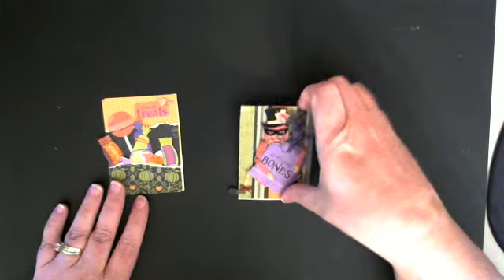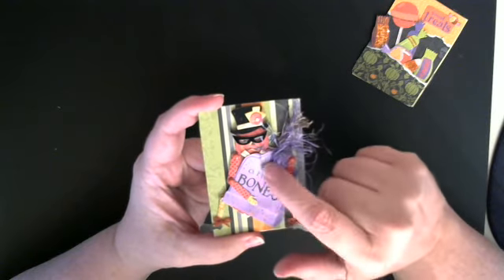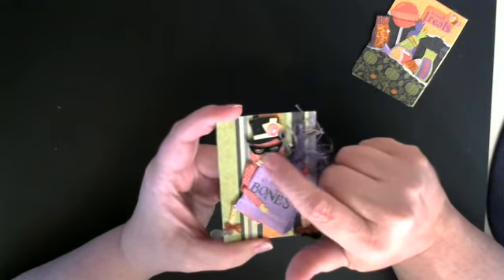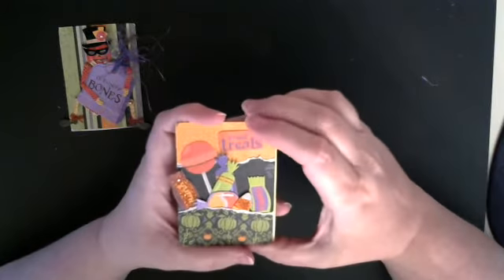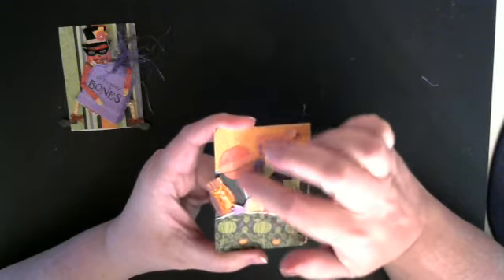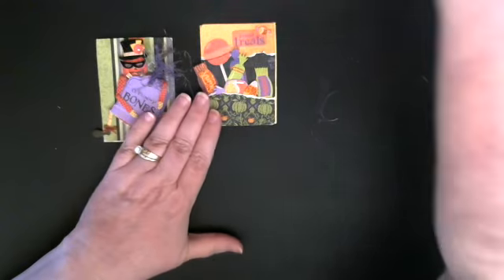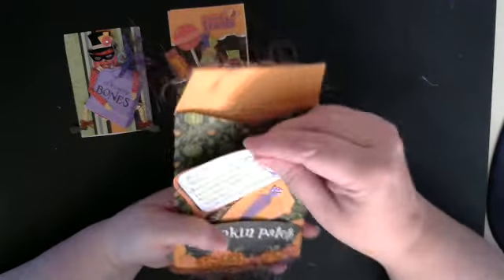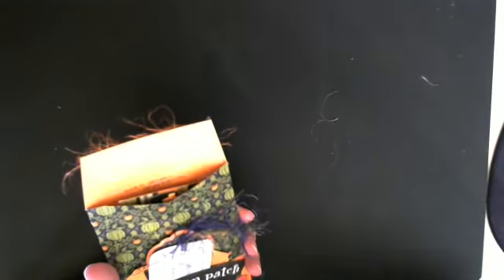VR to Cindy4kiddos giveaway! :)